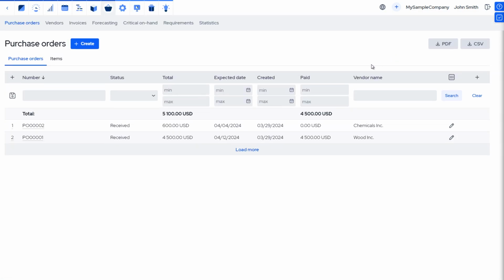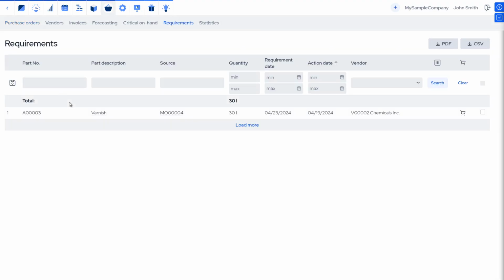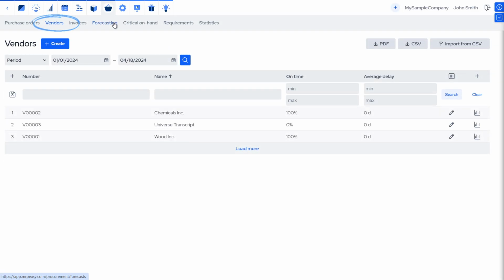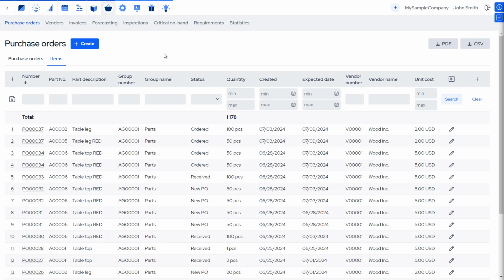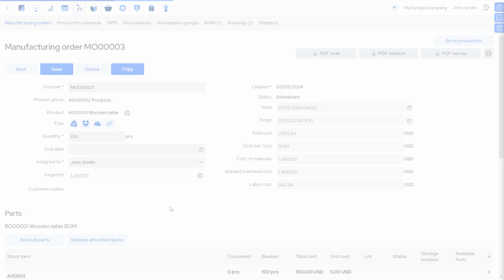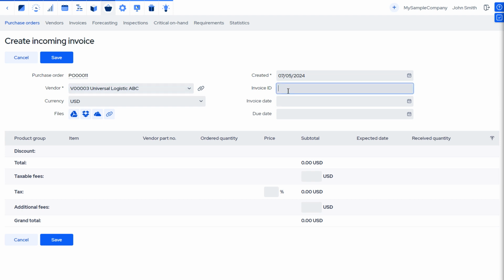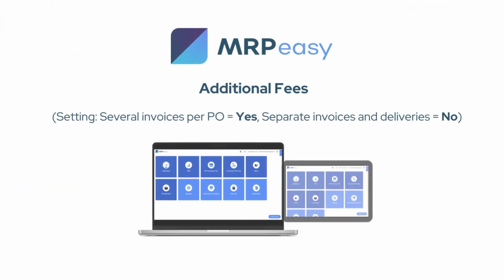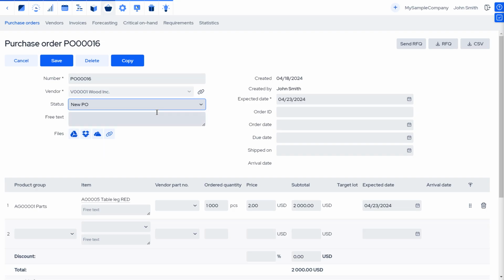MRPeasy Demo - Purchasing Management for Manufacturers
MRPeasy is a cloud-based AI-powered ERP/MRP software for small manufacturers (10-200 employees).

The procurement module of MRPeasy is designed for the purchasing manager.

0:00 Introduction to the “Procurement" section.
0:30 Methods for determining material demand and creating purchase orders.
1:06 Critical on-hand report: low inventory alerts.
1:44 Requirements report: time-phased requirements.
2:06 Forecasting report: quick MRP calculation.
2:25 MPS procurement schedule: long-term planning.
2:42 Creating purchase orders manually and choosing purchase terms.
3:26 Management, import, and bulk editing of purchase terms.
4:20 Sending and tracking purchase orders.
4:51 Reporting partial and full receipt.
5:10 Receipt via filling in the "Arrival date".
5:47 Receipt via saving an Invoice.
6:29 Receipt via saving a Delivery.
7:00 Booking items to where they are needed.
8:25 Entering purchase invoices.
9:19 Invoicing a different vendor.
9:46 Vendor prepayment invoices.
10:14 Vendor credit invoices.
10:39 Entering payments.
11:38 Additional fees (transportation, customs, etc.)
12:15 Sending a request for quotation.